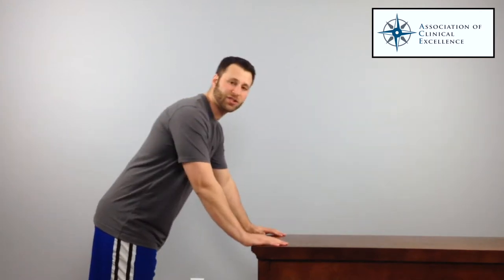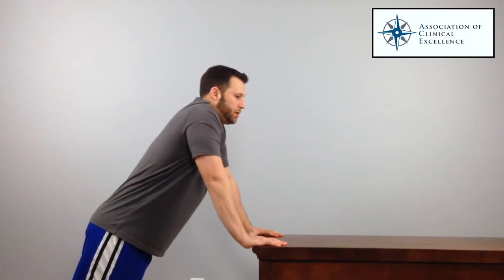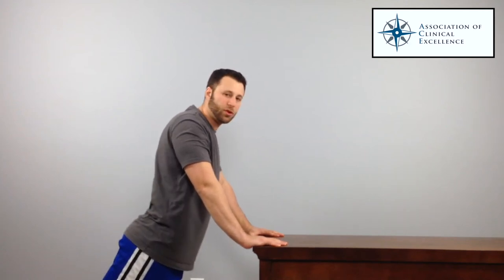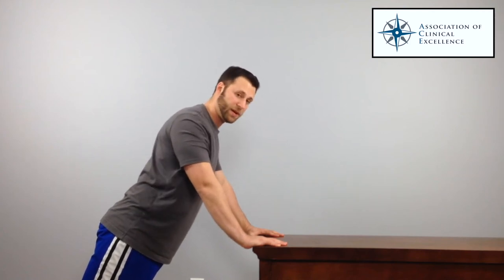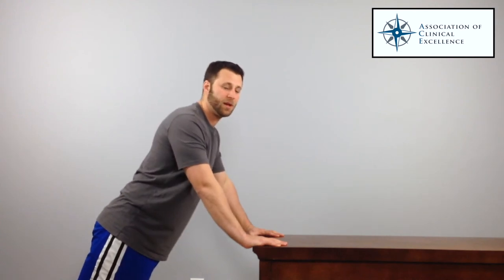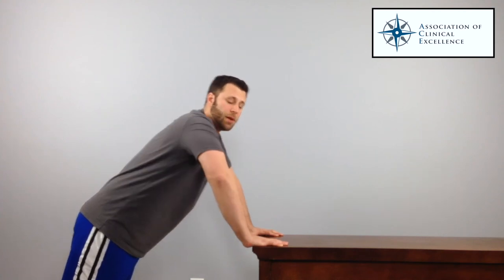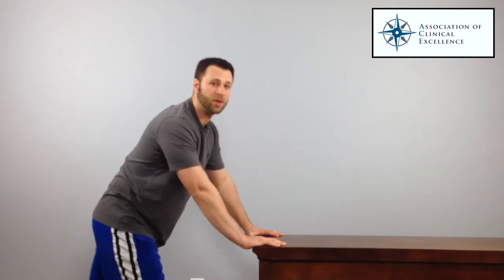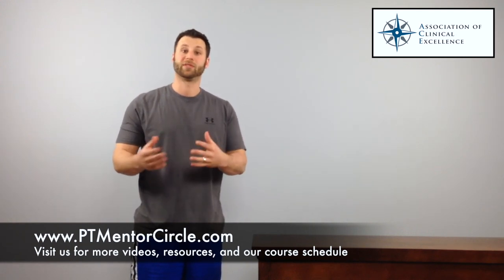Push up Progression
Push-ups are more than something your gym teacher made you do!  They are a great way to get your shoulder back and build strength at the same time!